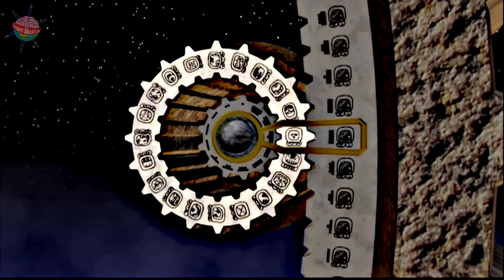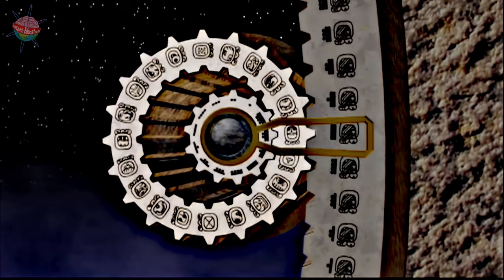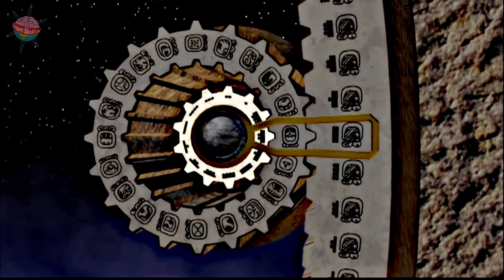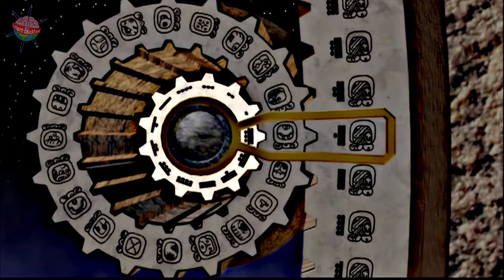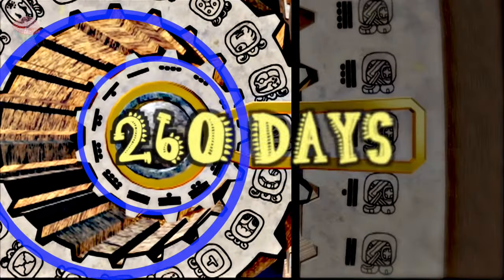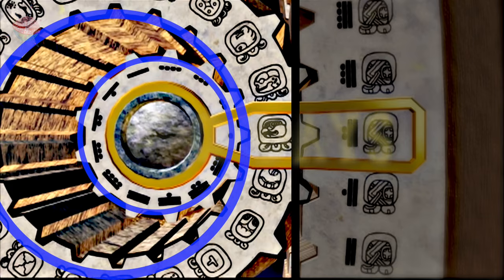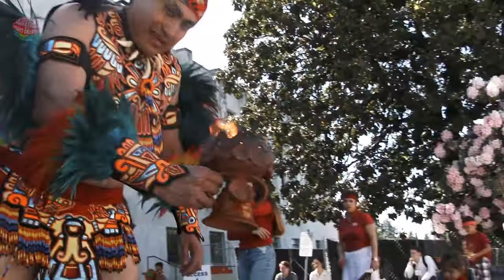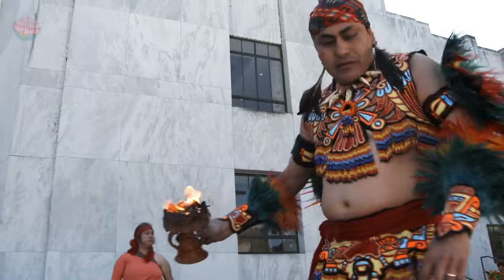The Maya Calendar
The Maya were the first civilisation in history to develop a numeric calendar. This video explores this amazing achievement.